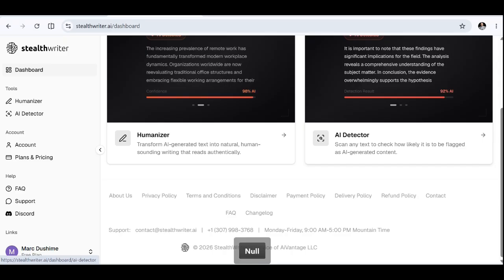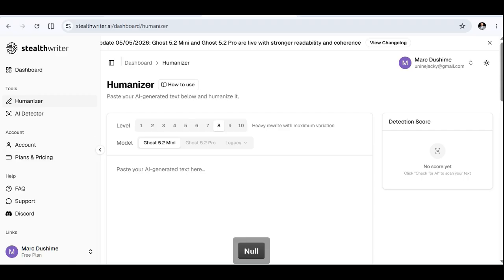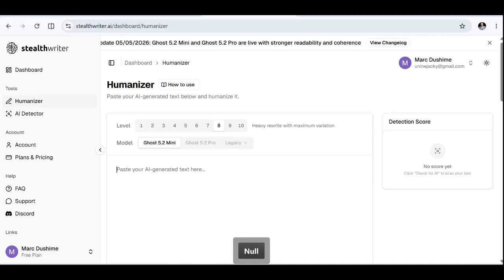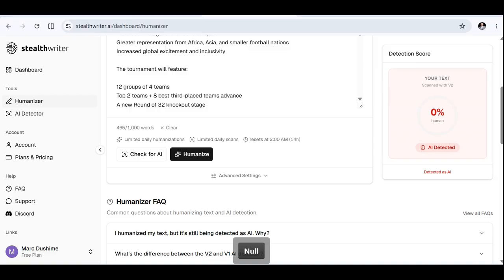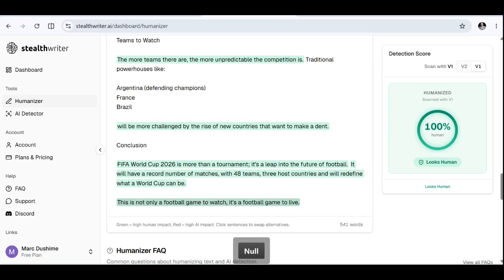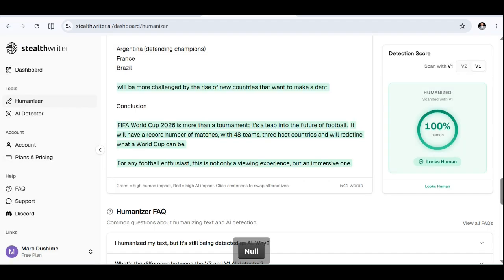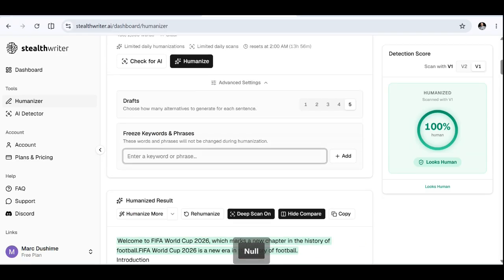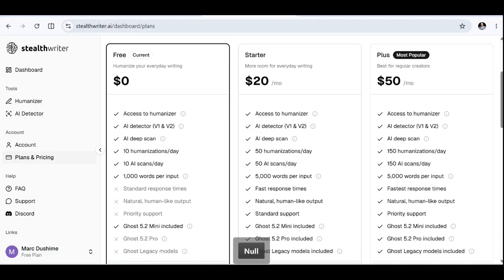This AI Makes Your Writing 100% Human (Undetectable!) 😳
Want to make AI-generated content sound 100% human and undetectable? In this video, I reveal the best AI content humanizer that can bypass AI detectors and make your writing natural, engaging, and authentic.

Whether you're a student, content creator, freelancer, or marketer, this tool will completely change how you use AI.

🔥 What you’ll learn:

* How AI detectors actually work
* Why most AI content gets flagged
* The best AI humanizer tool in 2026
* Step-by-step: Turn AI text into human writing
* Tips to avoid detection completely

💡 This is perfect for:
✔ YouTube scripts
✔ Blog writing
✔ School assignments
✔ Freelancing work
✔ SEO content

🚀 Don’t get flagged again — use AI smarter.